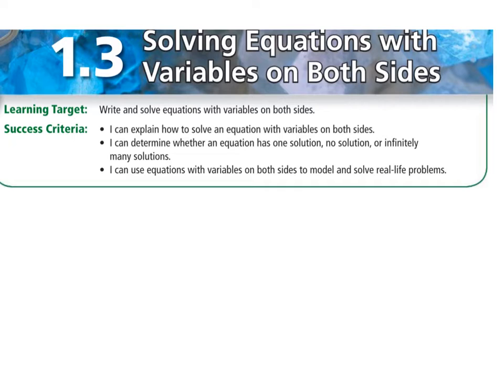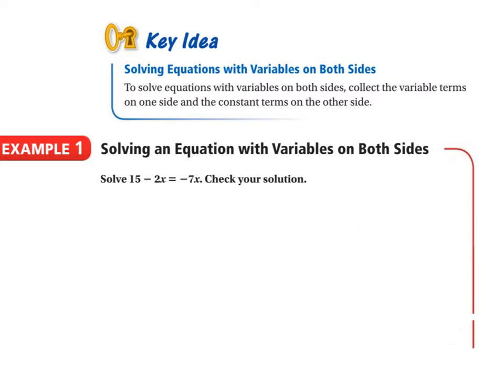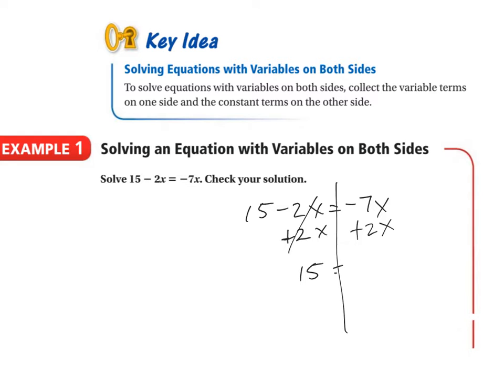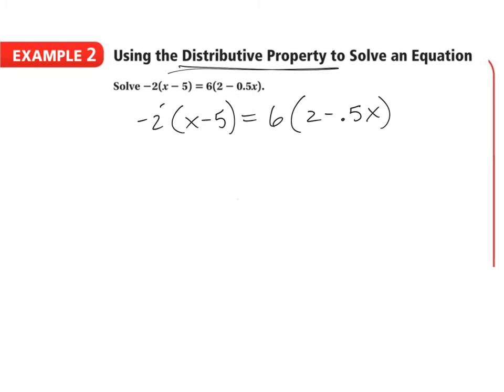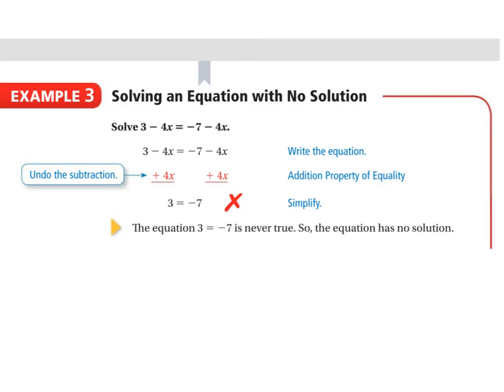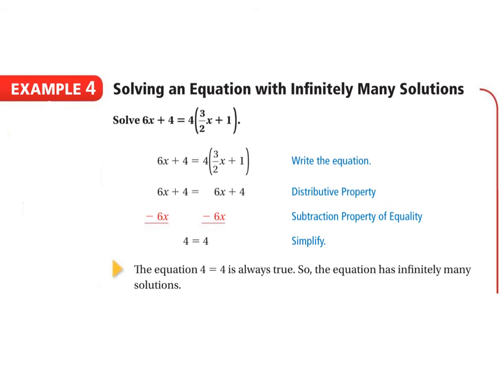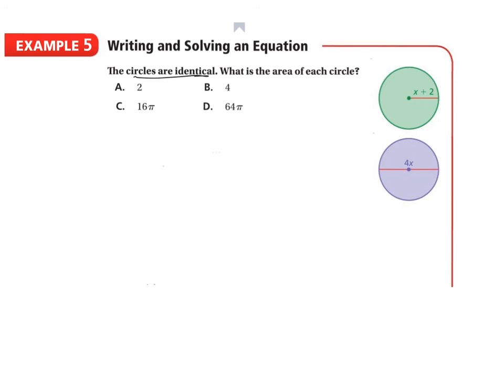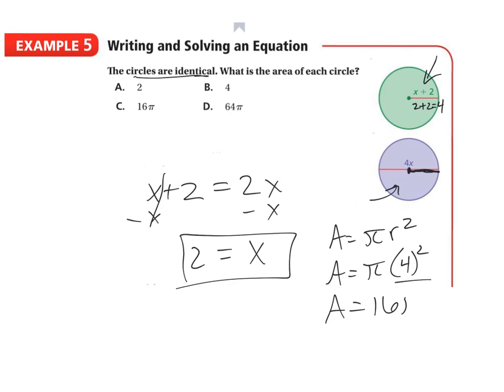Pre-Alg-Ch 1.3(Solving equations with variables on both sides)